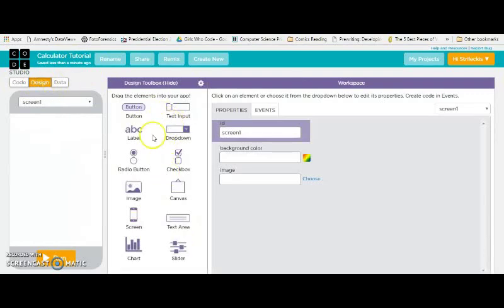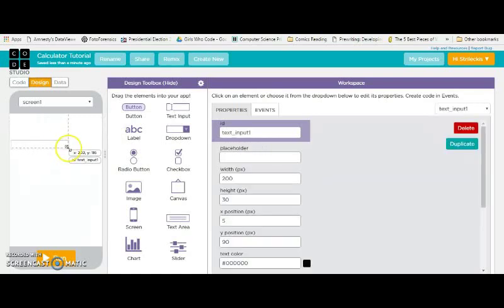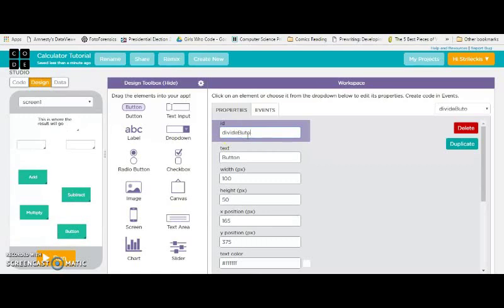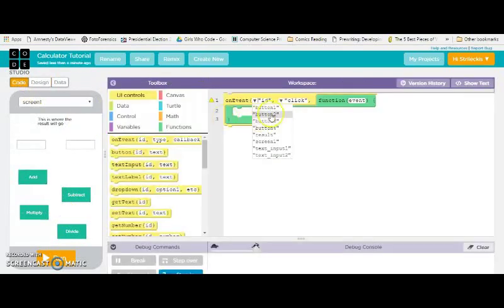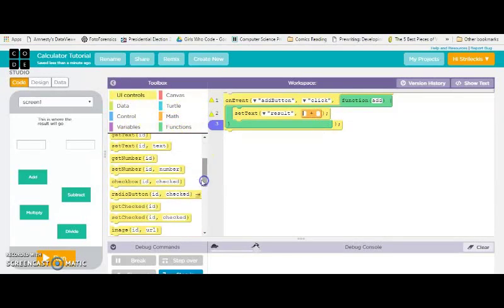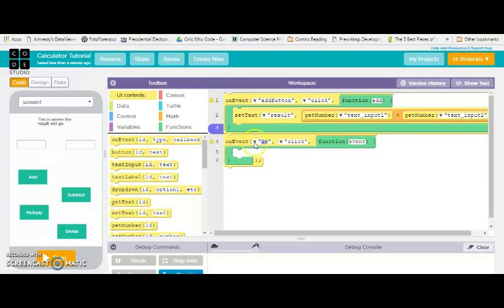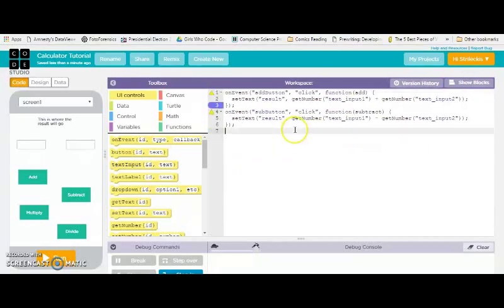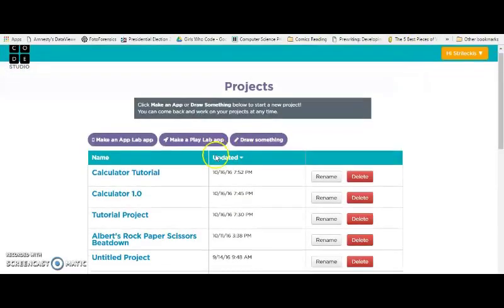App Lab Tutorial Calculator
Another tutorial for my AP Computer Science Principles class